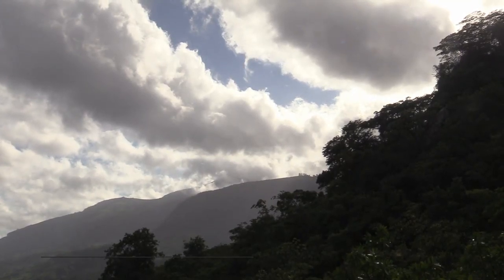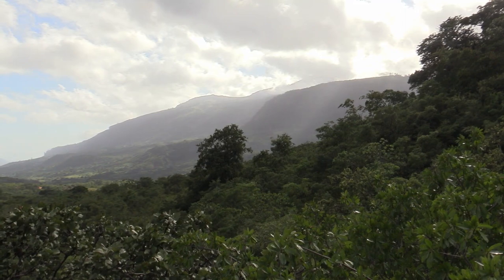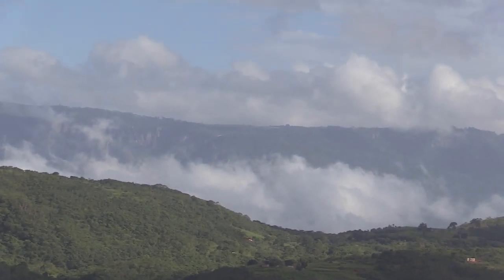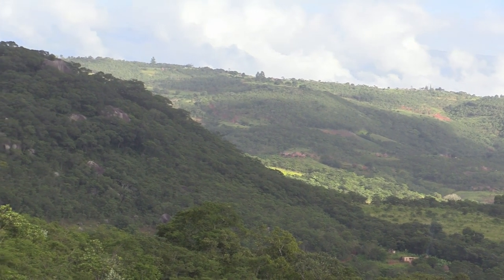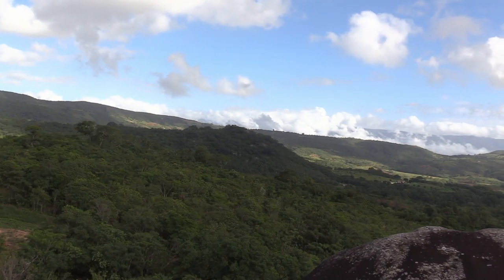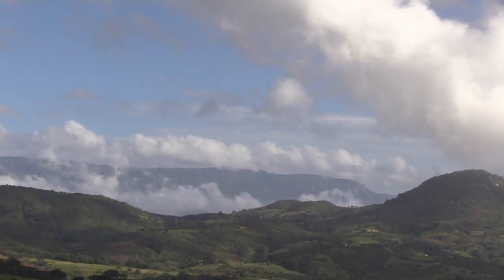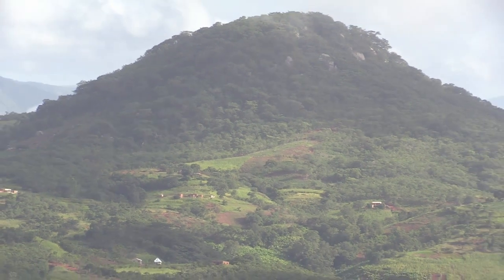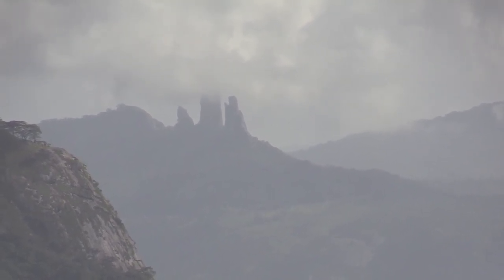Honde Valley Scenic View from Ngarura - Mutarazi Falls and Mahwemasimike | Mutasa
Honde Valley Scenic View from Ngarura   Mutarazi Falls and Mahwemasimike in Honde Valley Mutasa